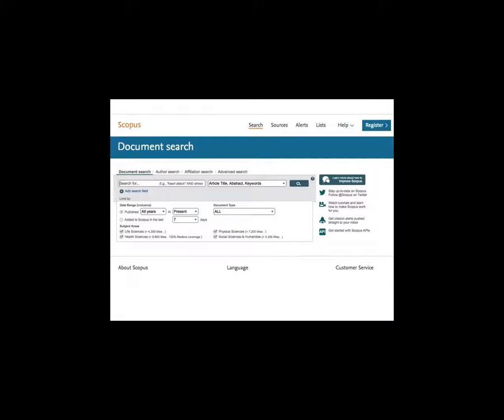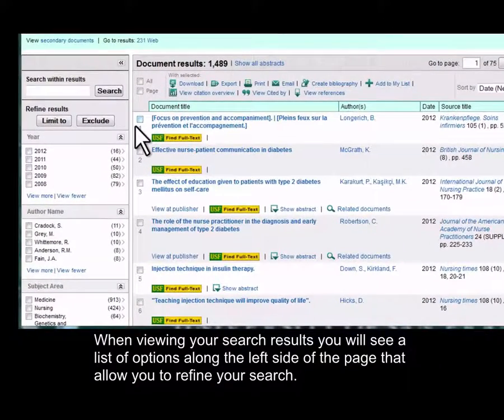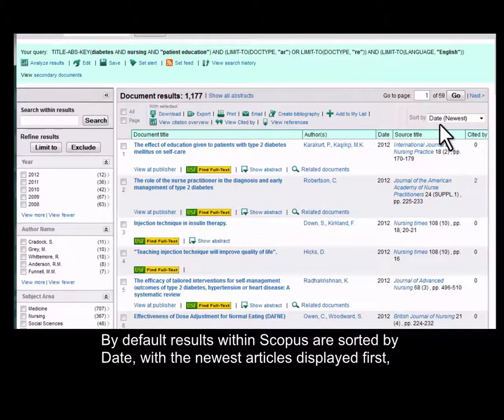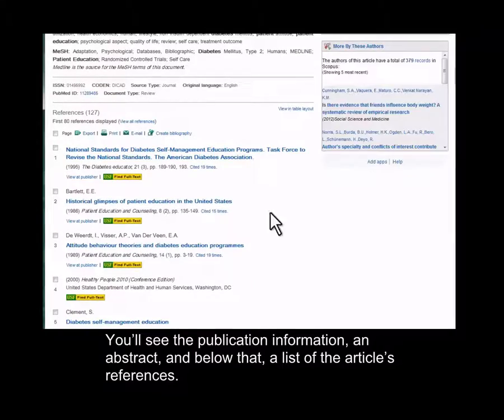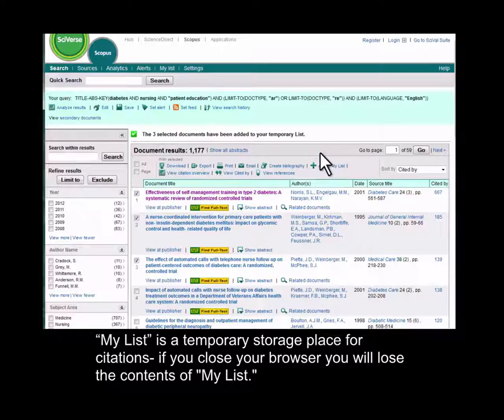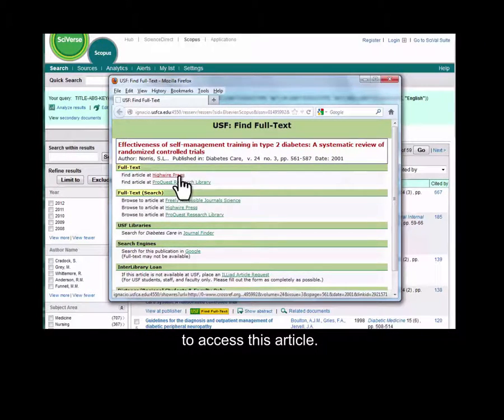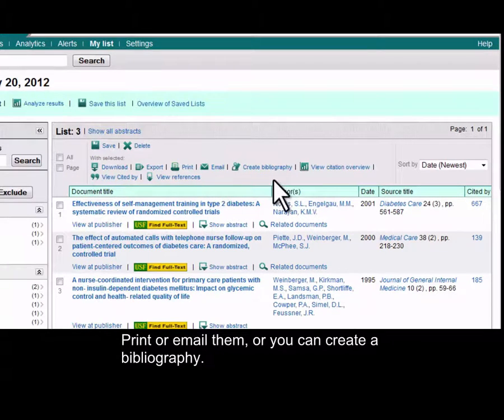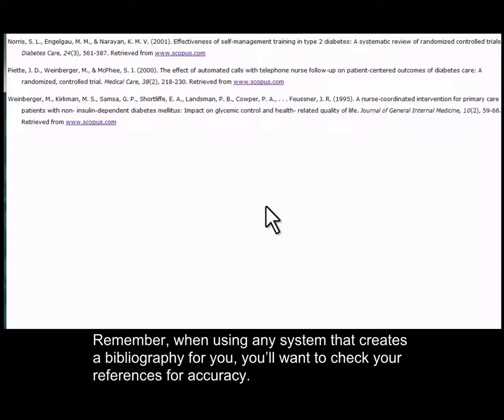Searching Scopus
A brief introduction to the Scopus database